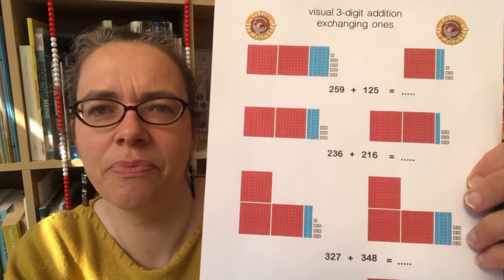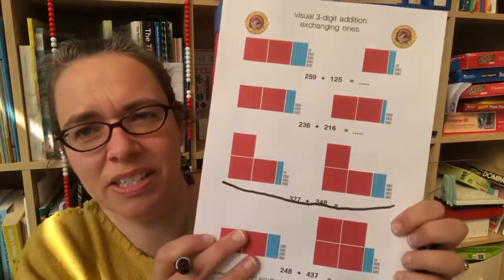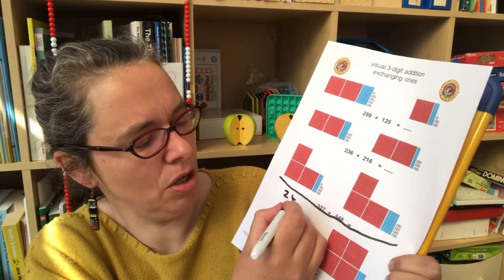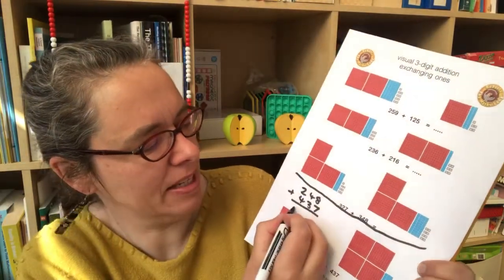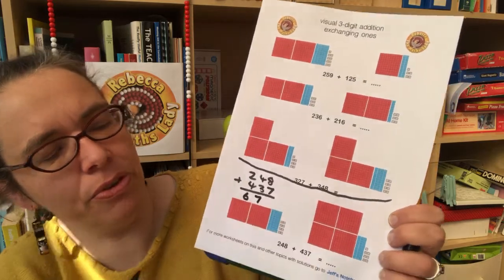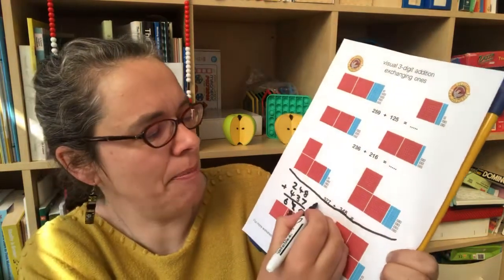Visual 3-digit addition and subtraction livestream 30 May 2021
And introduction to the new free-to-download worksheets for visual addition and subtraction.  These can be found through the link in the 'about' tab to this channel.